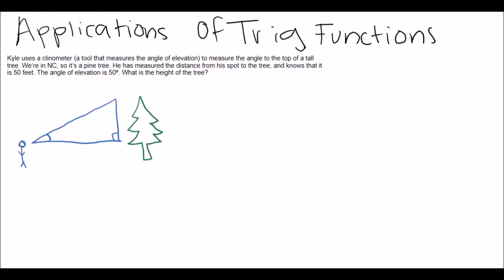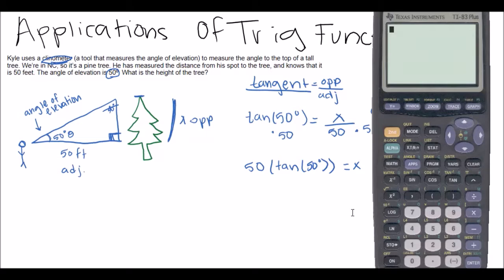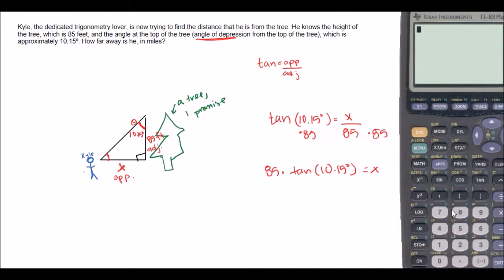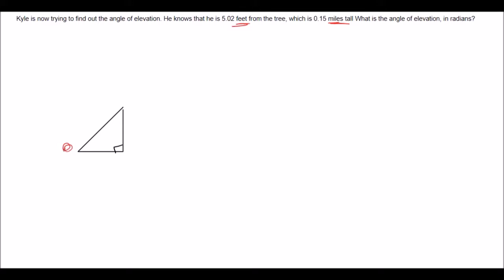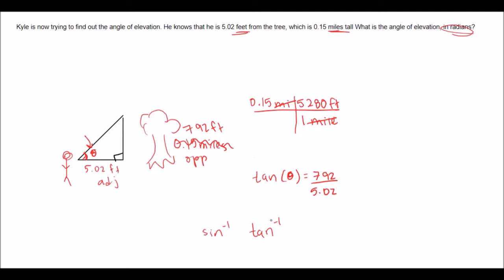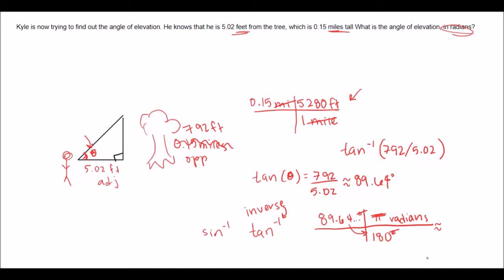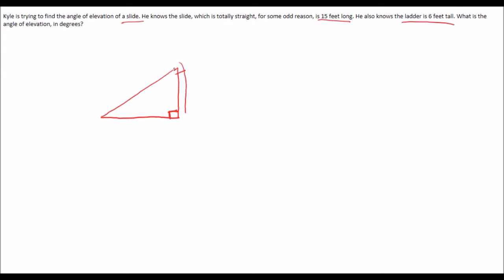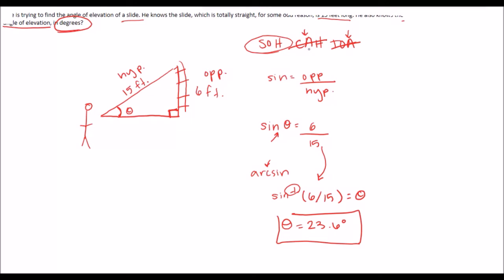Applications of Trigonometric Functions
A video that shows how the six trigonometric functions can be applied in the real world.